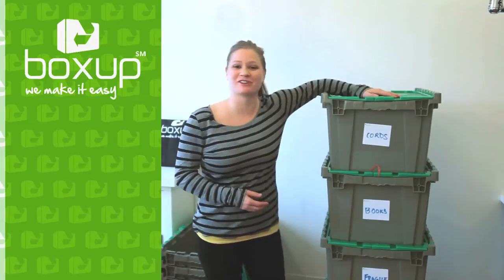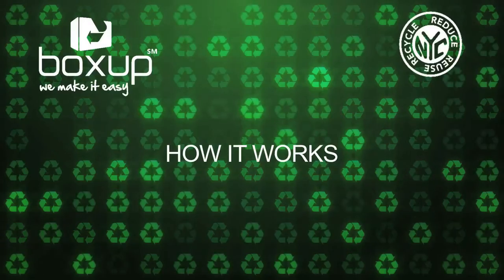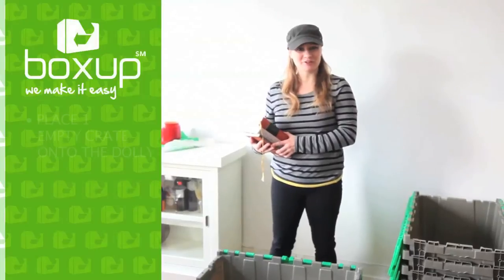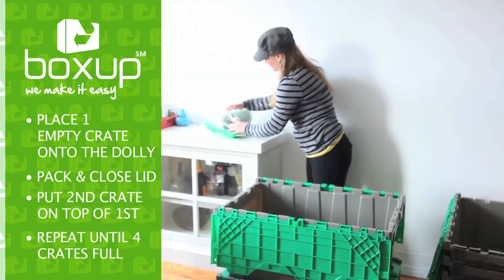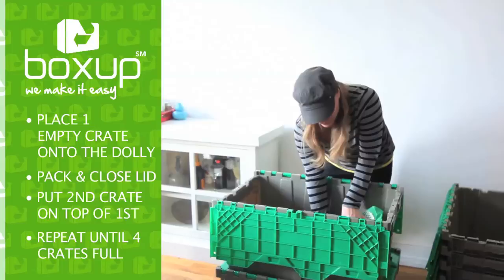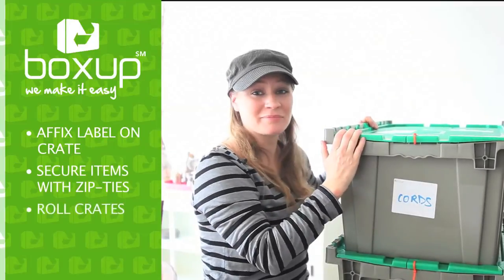How to Use Plastic Moving Crates and Dollies - BoxUp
There is a better way to pack and move than using cardboard boxes! Rent plastic moving crates and dollies can save you time and money. Learn how to pack, stack and roll to minimize heavy lifting and move crates around effortlessly.